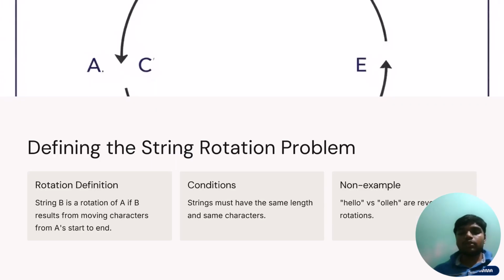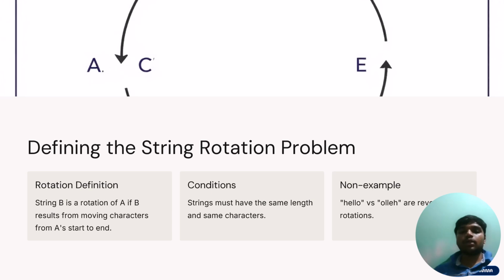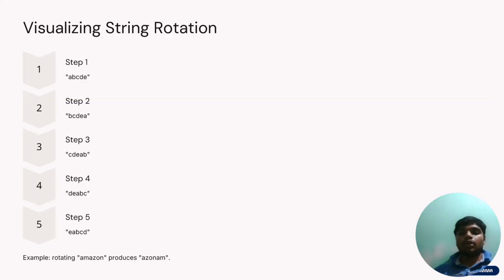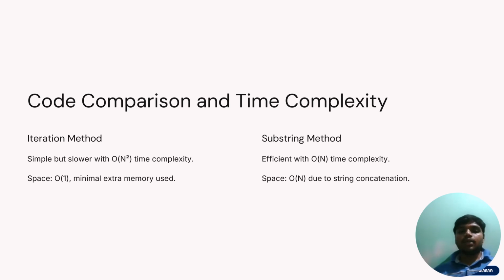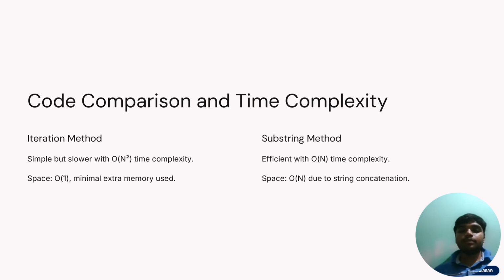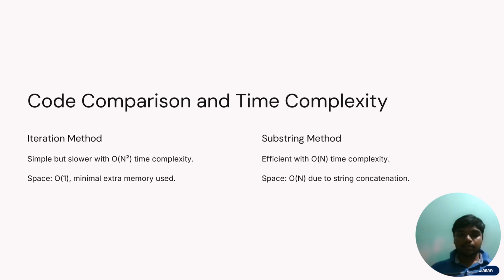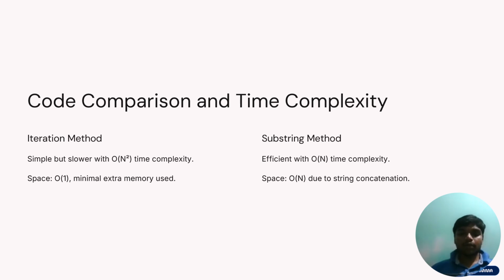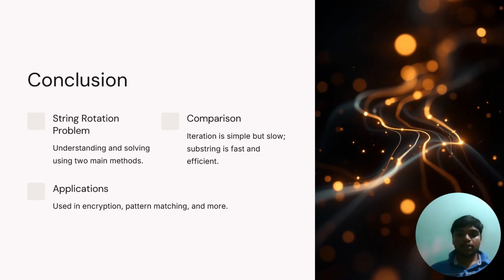Introduction to String Rotation